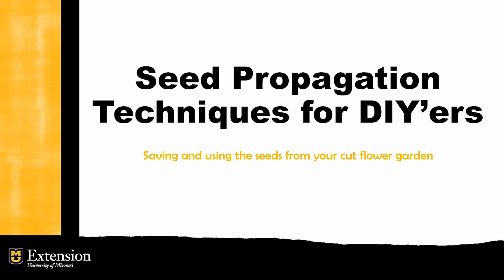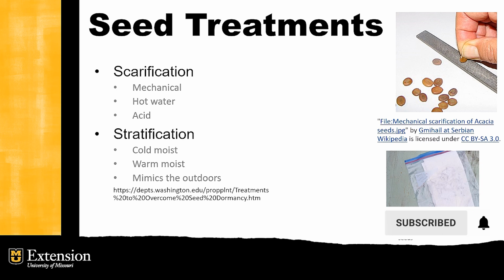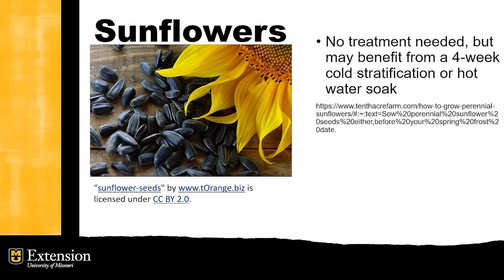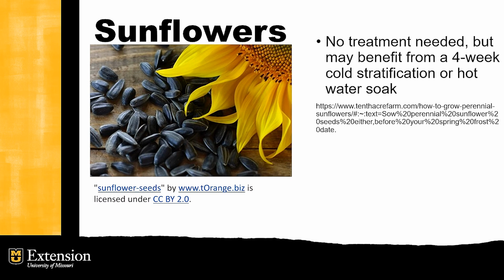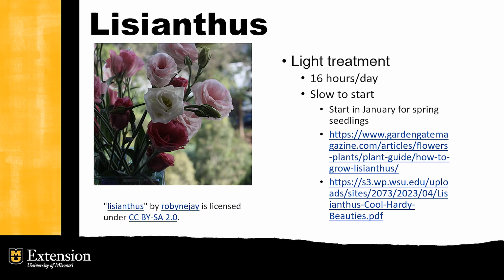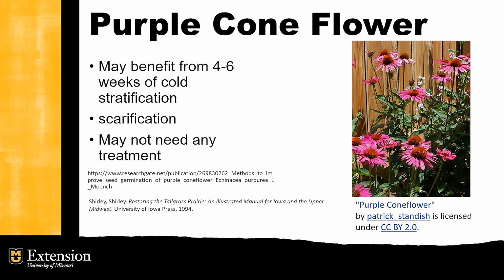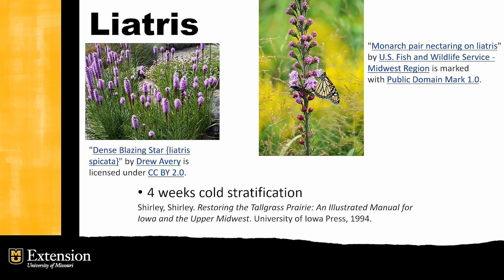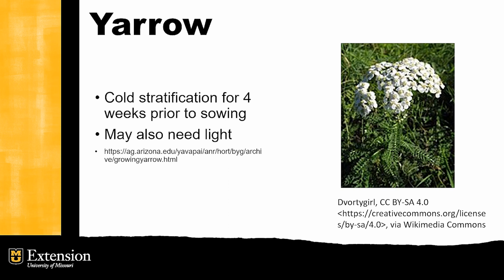Seed Saving - Cut Flowers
Picture: Achillia Millefolium (yarrow) - File:Achillea millefolium (yarrow).jpg - Wikimedia Commons

Book that is referred to:  Shirley, Shirley. Restoring the Tallgrass Prairie: An Illustrated Manual for Iowa and the Upper Midwest. University of Iowa Press, 1994.

Seed Saving – Cut Flowers - Gwen Funk